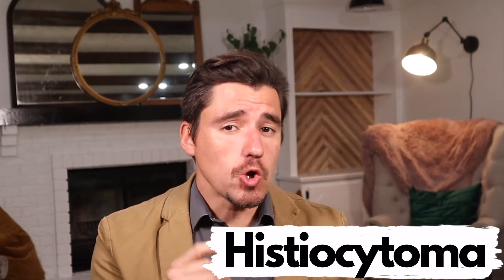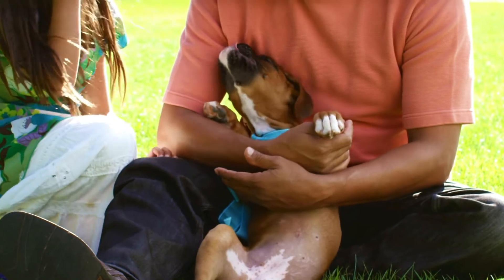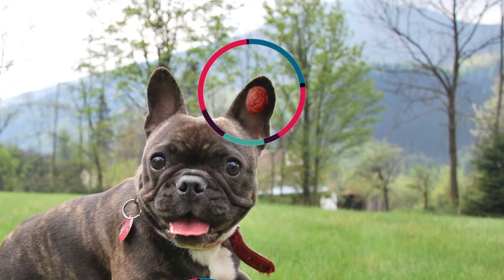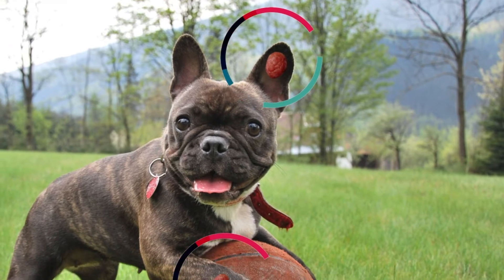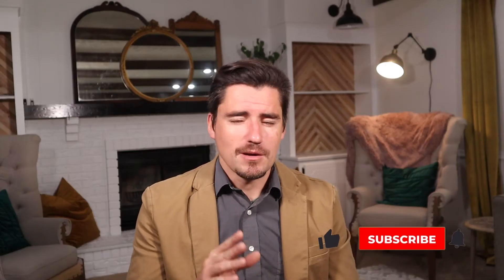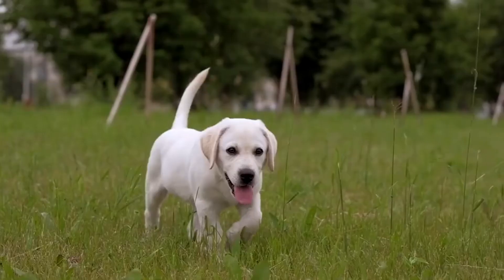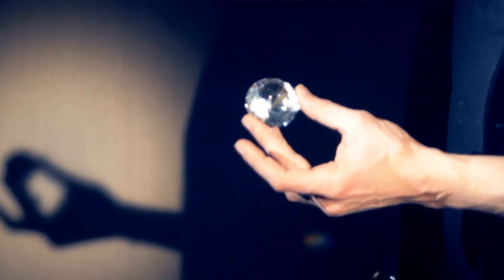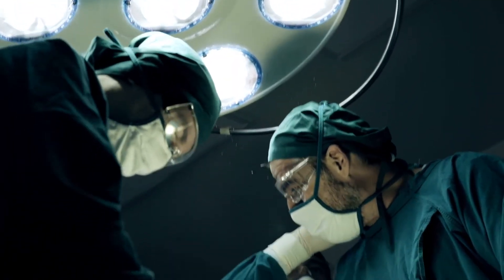Histiocytoma Puppy Tumors in the Dog. Dr. Dan explains.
Hi everyone!

My name is Dan, and I am a veterinarian.  Today I am talking about the puppy tumor histioctyoma.  Histiocytomas are a common red, raised puppy tomorrow.  Most histiocytomas can resolve over one to three months.

If the histioctyoma gets infected, the veterinarian may need to give the dog antibiotics or surgically remove the histioctyoma.  The histioctyoma can be surgically removed, but if it is not causing in problems most veterinarians will leave it.

A histiocytoma should always be diagnosed by your vet.  A diagnosis of a histiocytoma can be completed with a simple needle sample or a biopsy when the mass is removed.  A diagnosis is always needed, because a tumor like a histiocytoma should only be monitor with a working diagnosis.

*As always guys, this content is for education and entertainment purposes only.  Please consult with your local veterinarian for all your pet health needs.